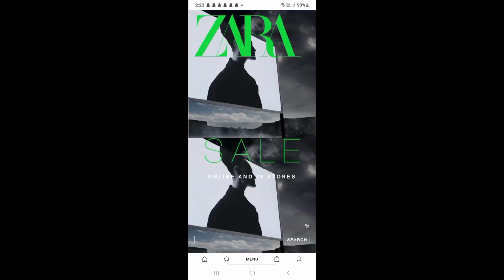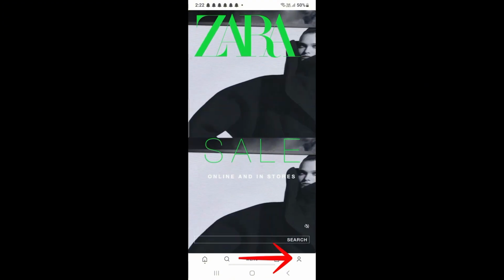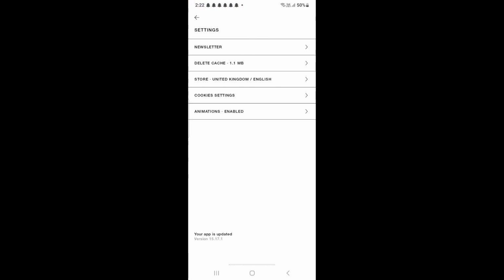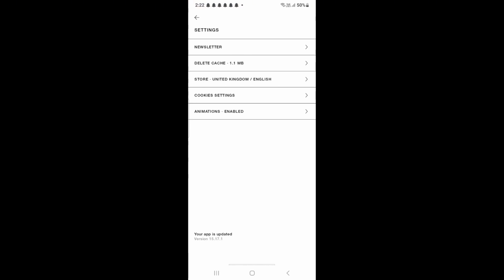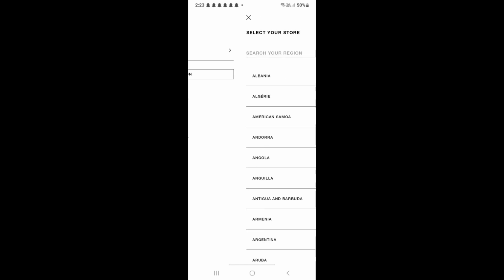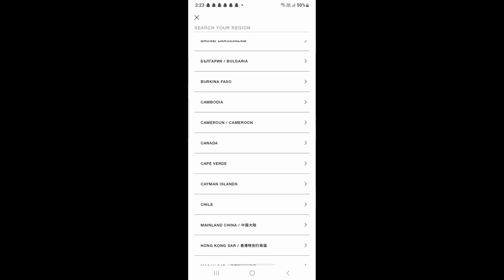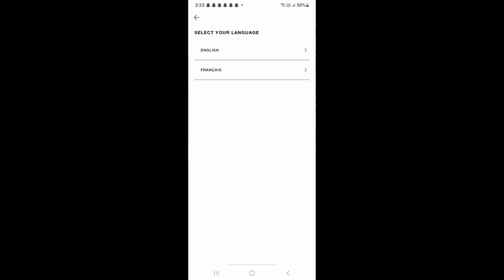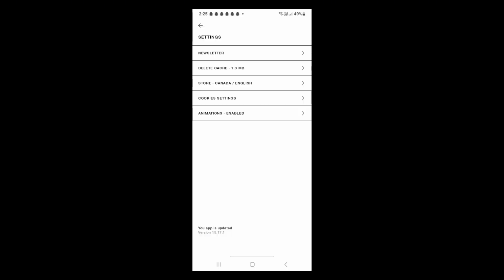How to Change Country on Zara App 2024?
Looking to change your country or region on the Zara app? Whether you're traveling, relocating, or simply want to browse Zara's offerings in a different country, this video provides a step-by-step guide to help you switch your country settings on the Zara app. We'll walk you through the process on both iOS and Android devices, ensuring you can access the correct currency, language, and product availability for your selected country.

Additionally, we'll discuss how changing your country may affect shipping options and delivery times.